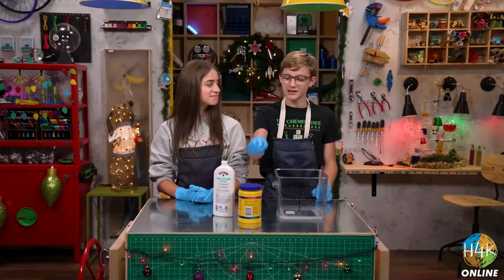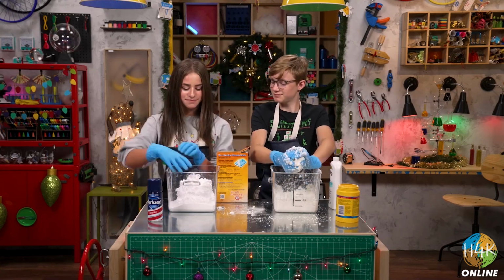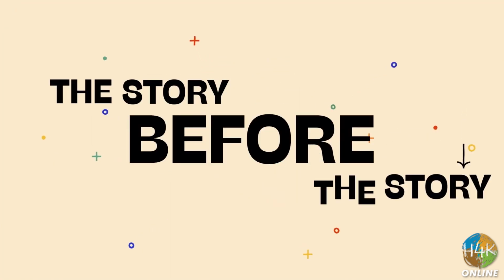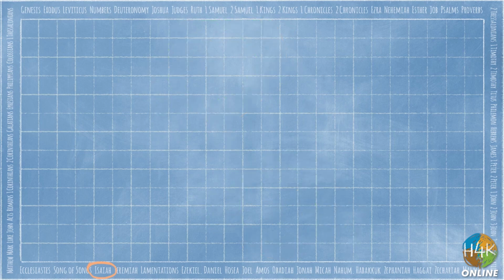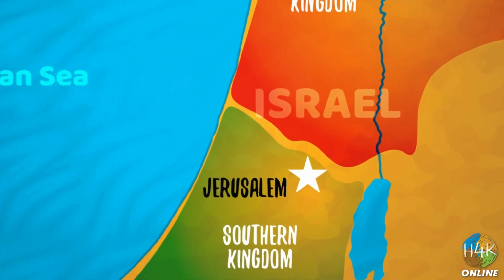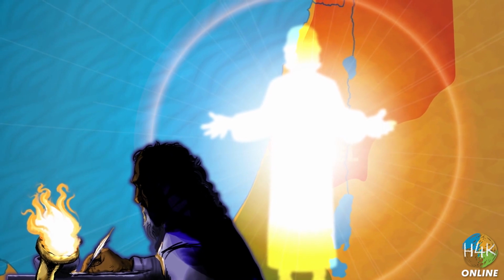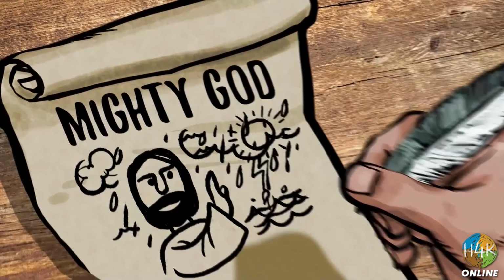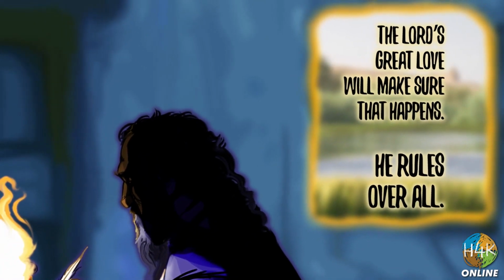December 4, 2022 | The Big Give Week 1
God always has a plan. Sometimes it’s
hard to stay hopeful in the middle of a tough situation.
We want things to happen a certain way, and when they
 don’t, we can become discouraged. Thankfully, when we
look through the Bible, we can see that God has always
 been at work. When we remember that God faithfully
kept promises in the past, we can find hope because
God will continue to be with us through whatever we
 face.
Hope 4 Kids is the Kids' Ministry of Hope Church in Memphis, TN. Learn more about H4K online at HopeChurchMemphis.com/Kids and follow @Hope4KidsMin on Facebook and Instagram.
Prayer • HopeChurchMemphis.com/Prayer
Giving • HopeChurchMemphis.com/Give